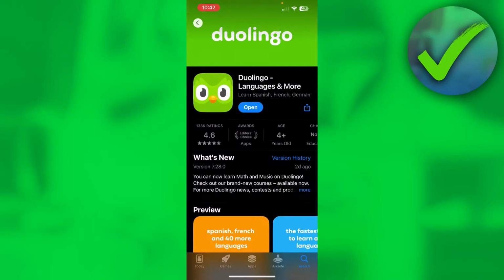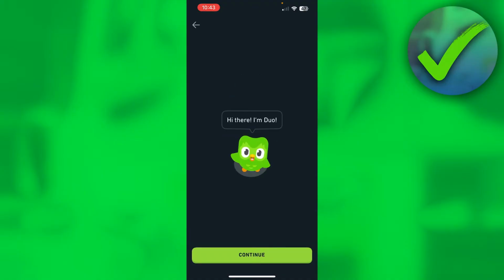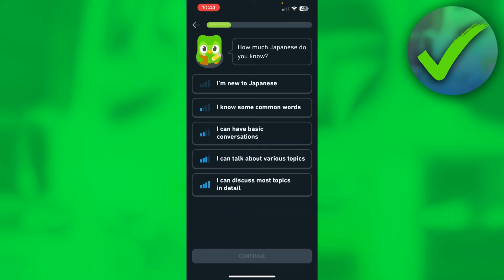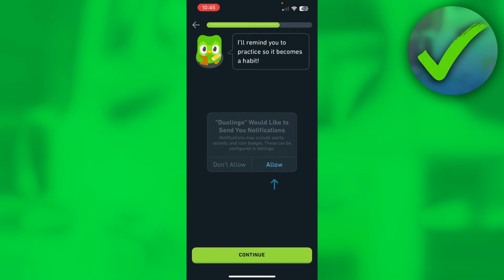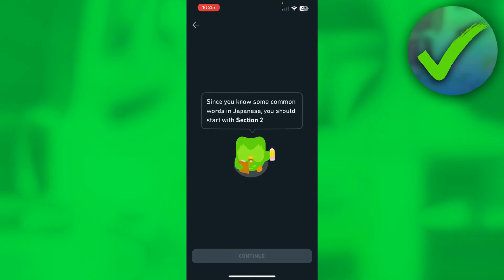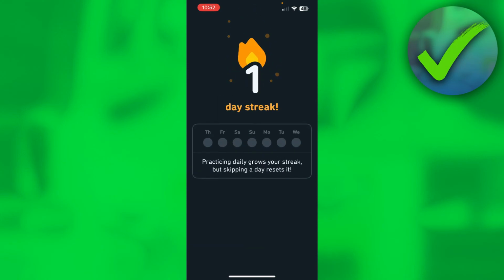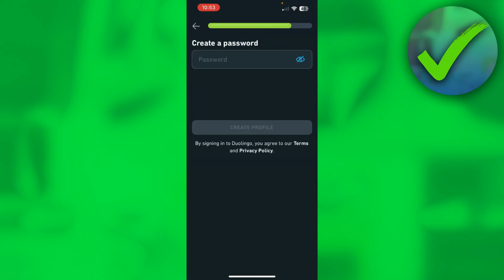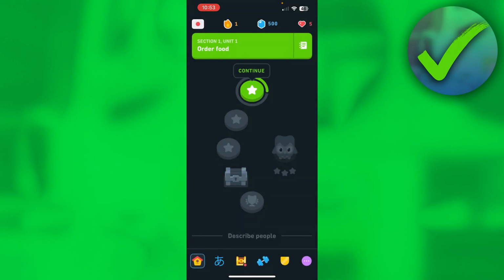How to Create Duolingo Account | Full Guide (2025)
In this video I show you how to Create Duolingo Account 2025

Do you want to know how to create account on duolingo 2025? Then I'll show you how to make duolingo account easily.

This is a step by step Duolingo tutorial on how to install duolingo app and how to download duolingo app